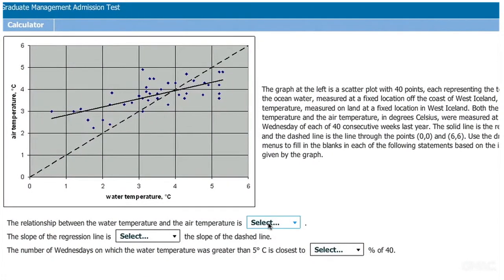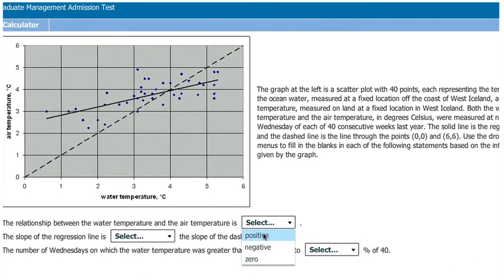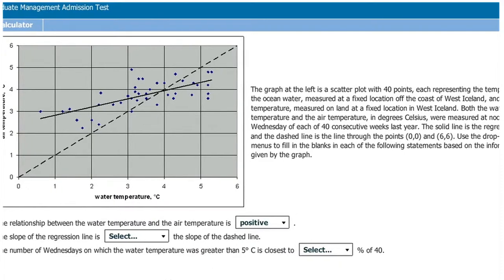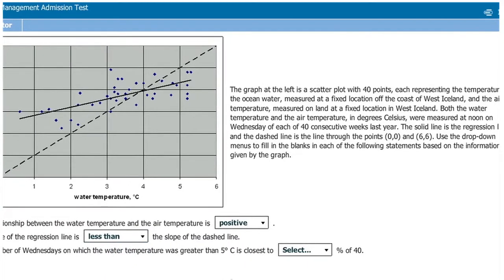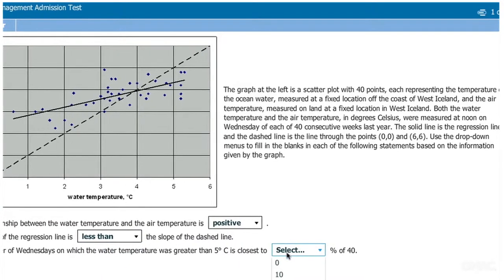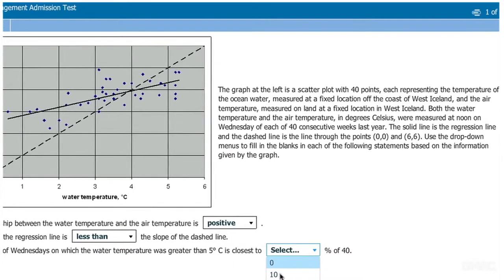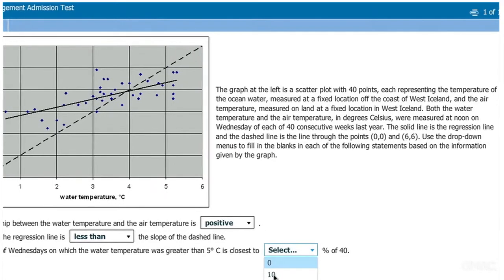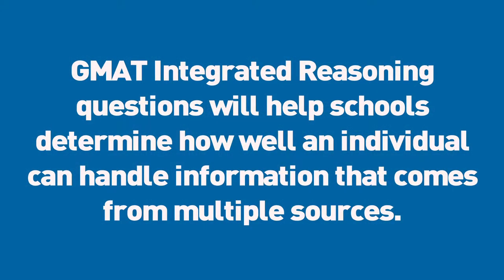Integrated Reasoning: Graphics Interpretation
An overview of the Graphics Interpretation question format for the Integrated Reasoning section of the GMAT exam.